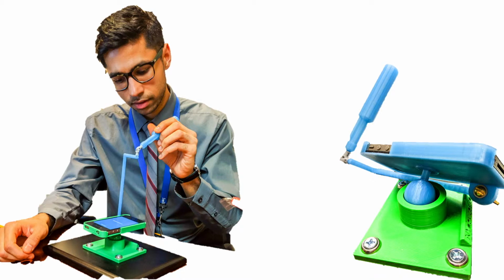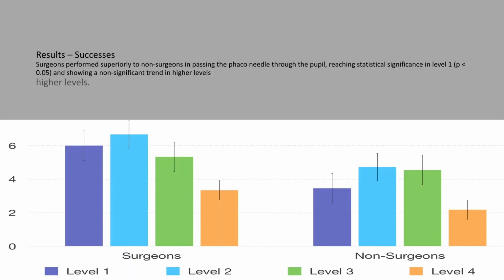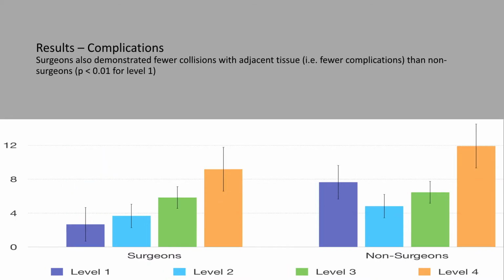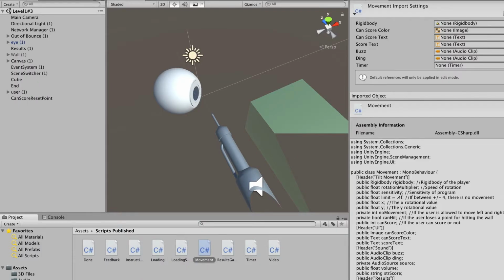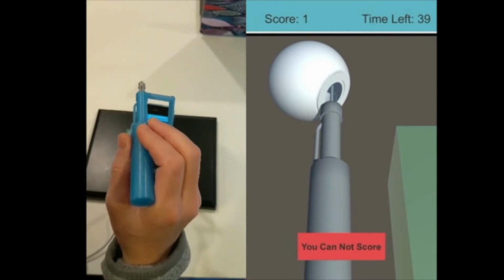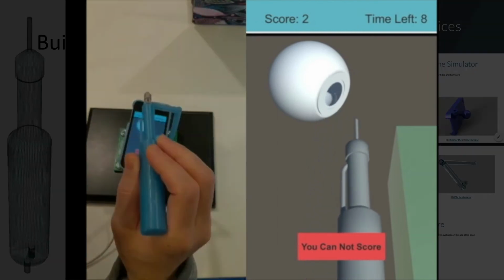Surgical Simulator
Download the software and print your own simulator at NYDevices.com